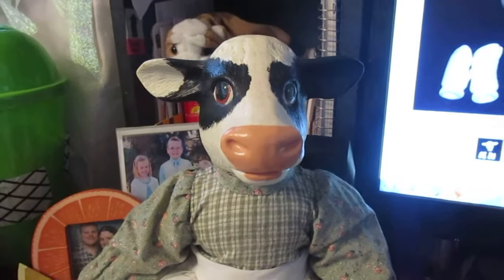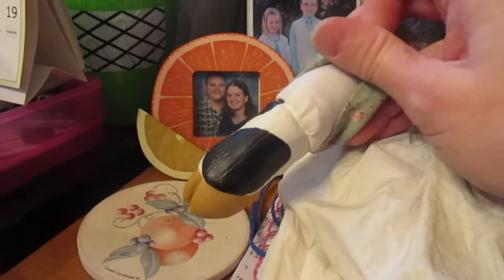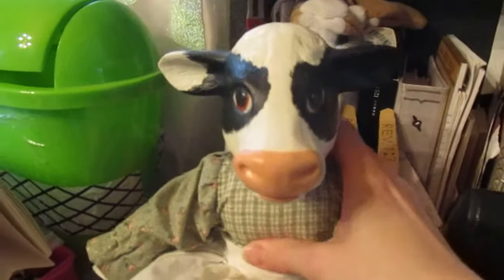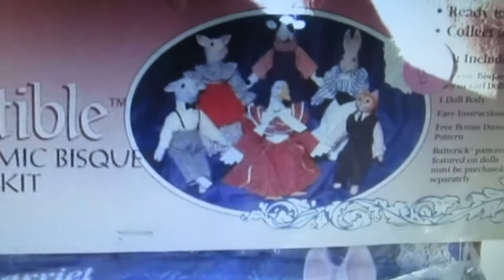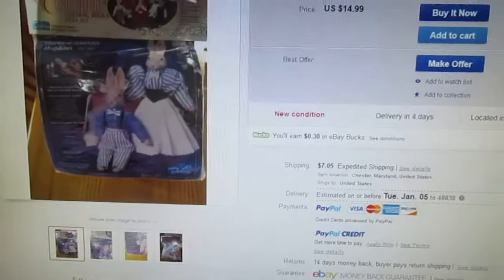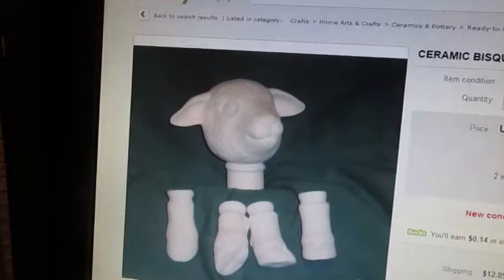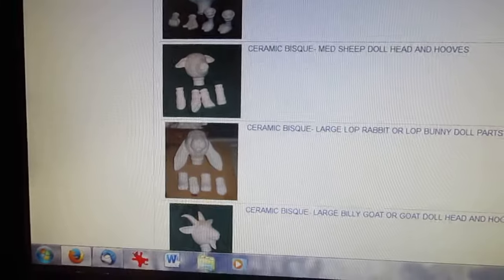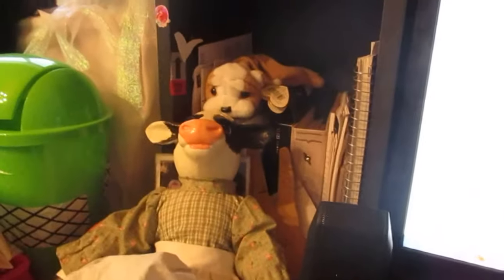My Ceramic Cow Doll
In 1994 I painted a ceramic doll kit of a goose for my Grandma (she likes geese) and I painted a cow doll kit for myself (I had always wanted a cow themed kitchen).

This video is created for Baphy's Babies: This is the cow doll I told you about.  She came as a blank kit with a body and patterns for clothing.  I painted her, assembled her, and created her clothes.  (That's a lot like reborning! lol)

[Ignore the fact that my cow's apron is wrinkled, I washed it for the video because it was dirty, but I didn't want to take the time to iron it...]